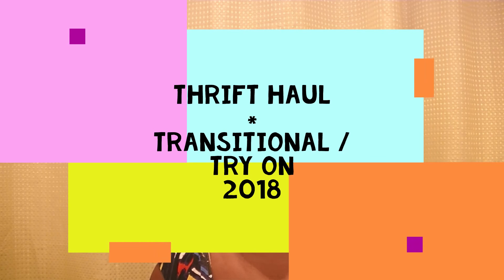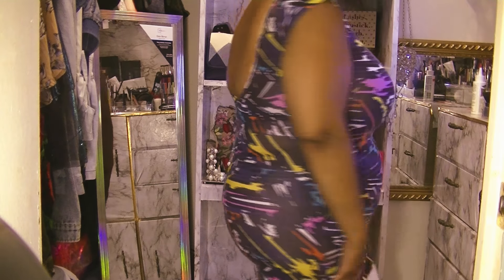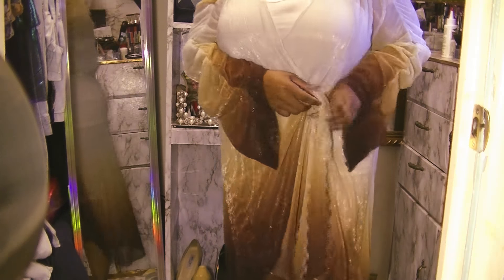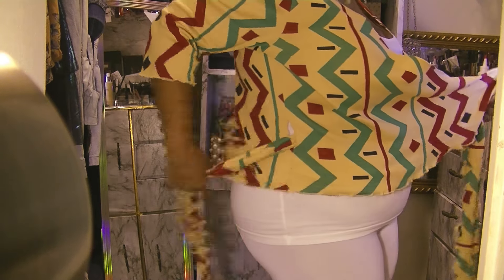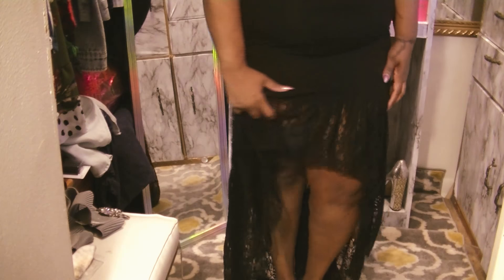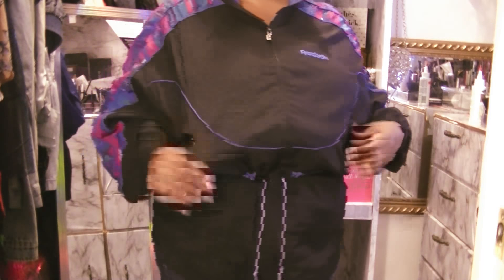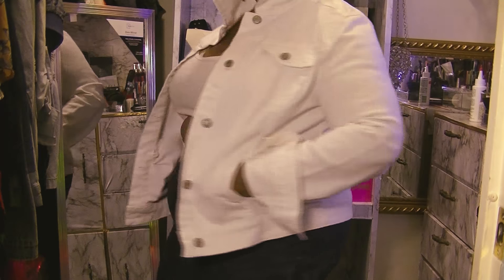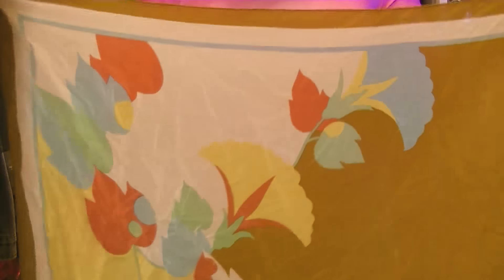Thrift Haul Transitional/Try On 2018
Hi guys just wanted to show you some of the  pieces that I recently purchased from my local thrift stores. I have shop for these items over the last couple of weeks some of these items are really for transitioning into the fall and winter of 2018 .Tell me what is your favorite piece .